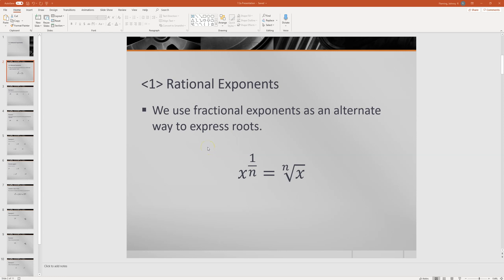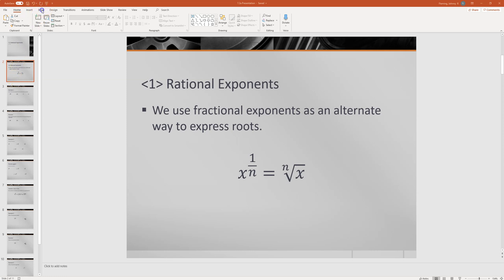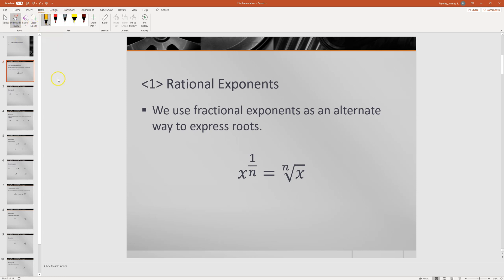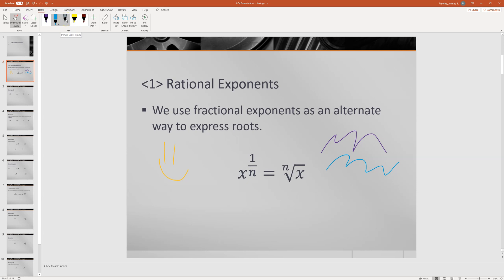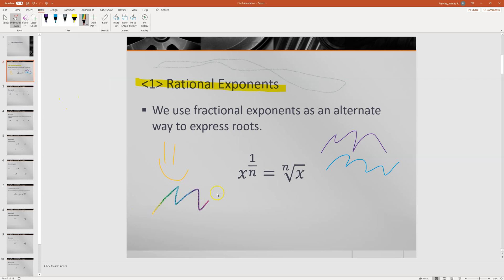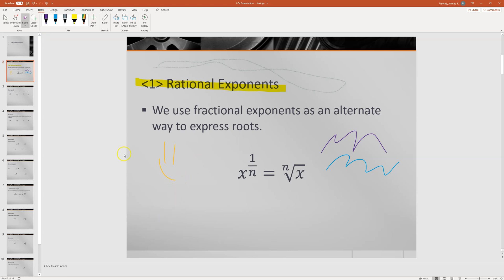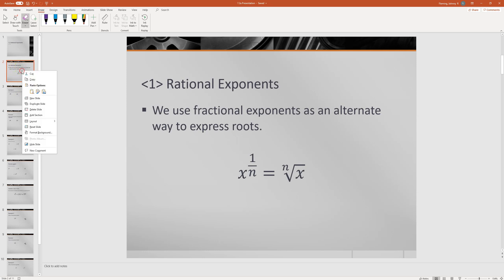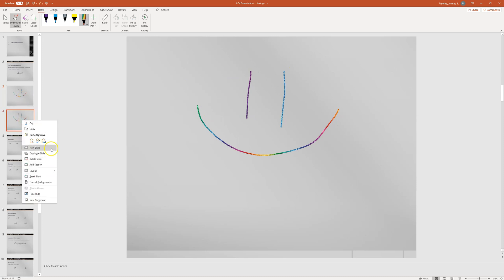How to Annotate PowerPoint Presentations Live on Zoom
This is a video I made for a colleague to help show them how to use the drawing tools in PowerPoint to annotate a presentation for use on Zoom or other videoconferencing tools!